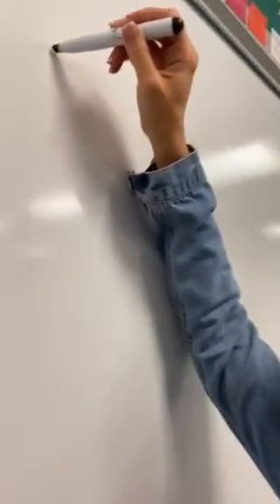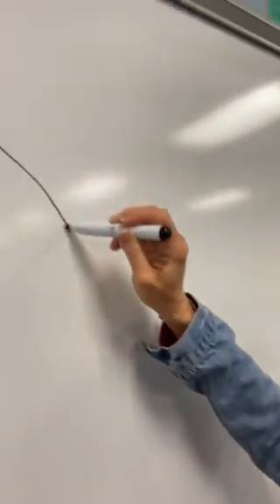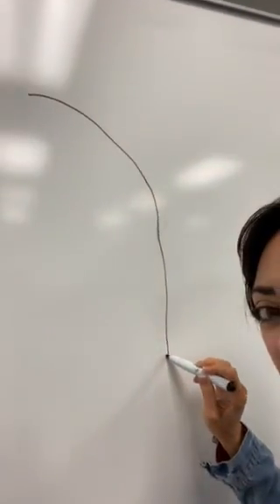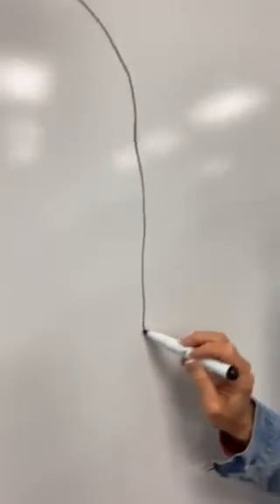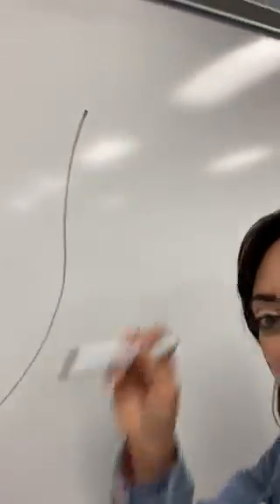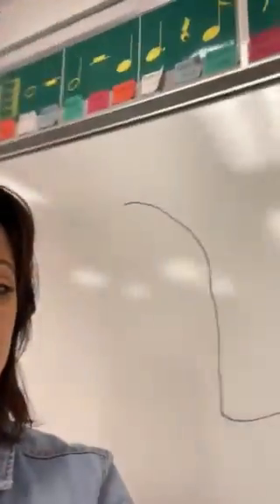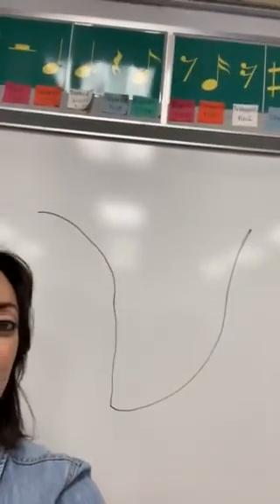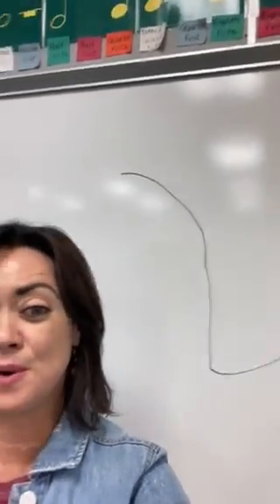RGSA Music Tic-Tac-Toe: Draw the Contour